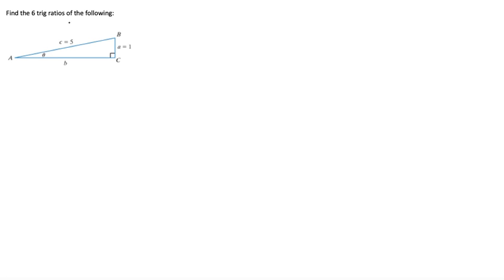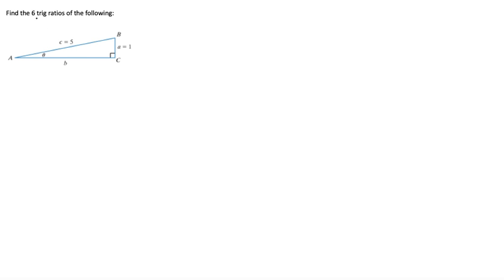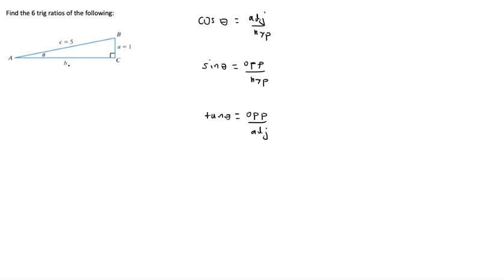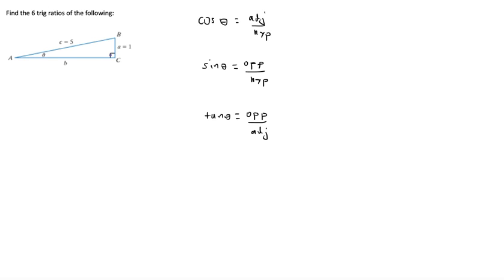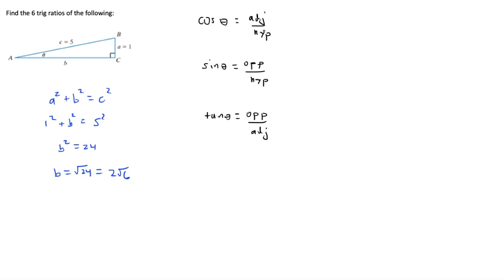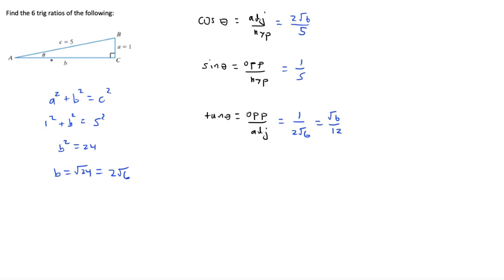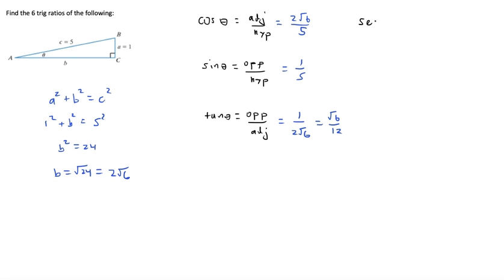127 5 4 1